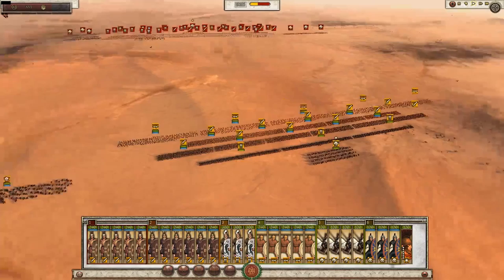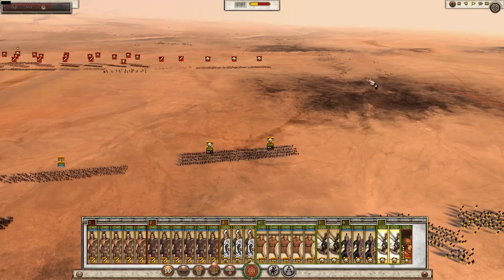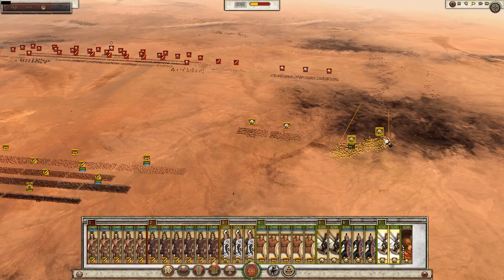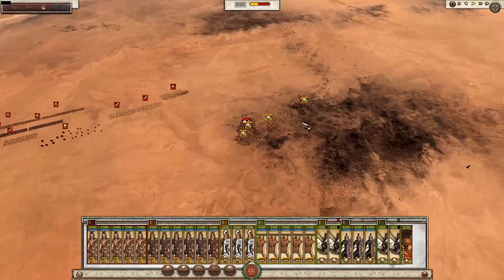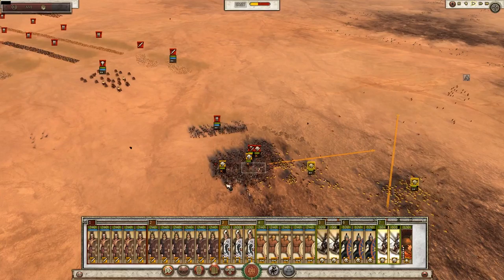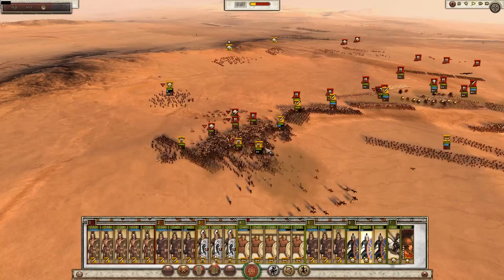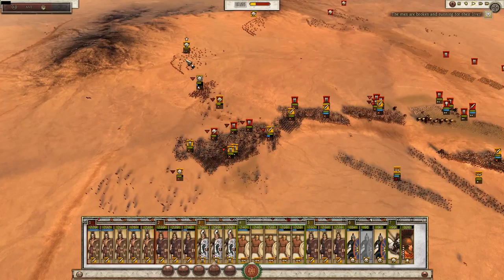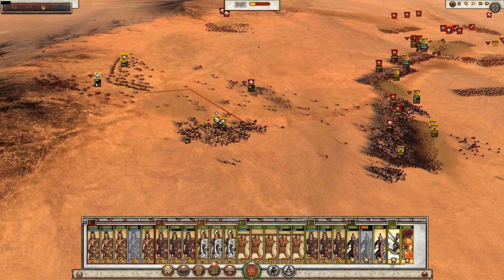IF SCIPIO AFRICANUS WAS A GIT | Battle of Zama - Ancient Empires Mod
If Scipio had lost the Battle of Zama, this is what it'd look like lol.

My partner network Kensho Network is now Scale Labs!